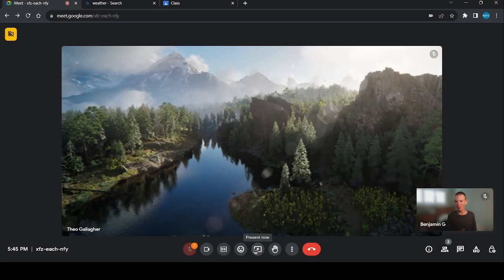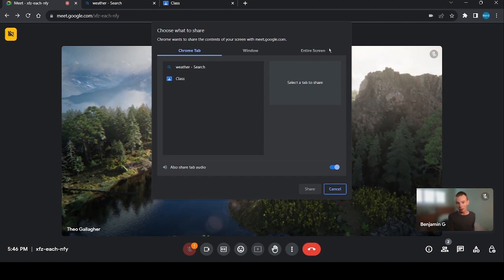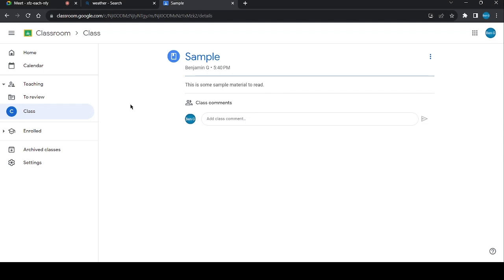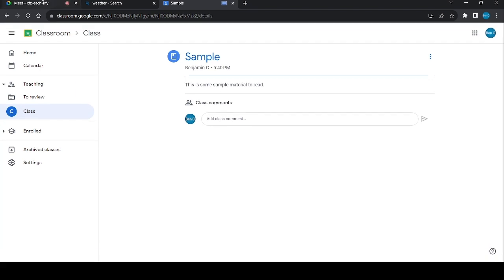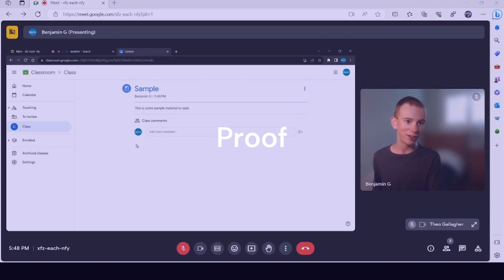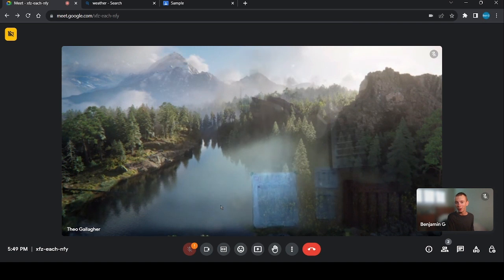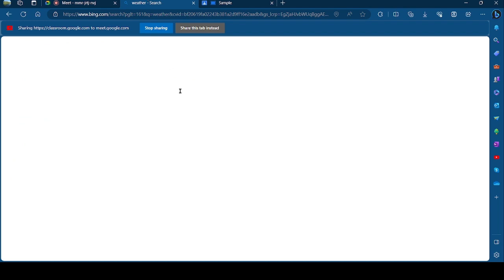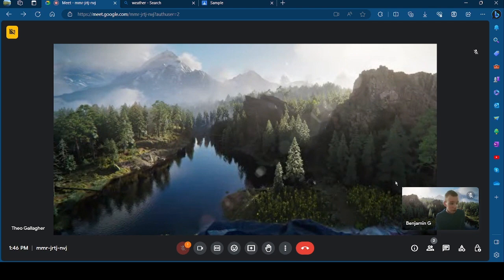How to share your screen in Google Meet using Google Chrome and Microsoft Edge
This is a simple video tutorial on how to share your screen in Google Meet using the two most popular browsers in the world--Microsoft Edge and Google Chrome.